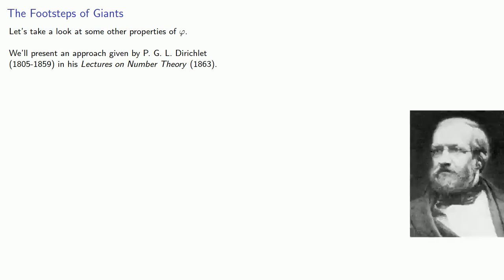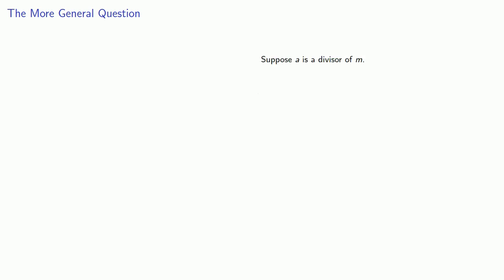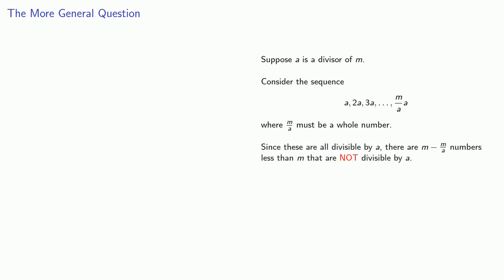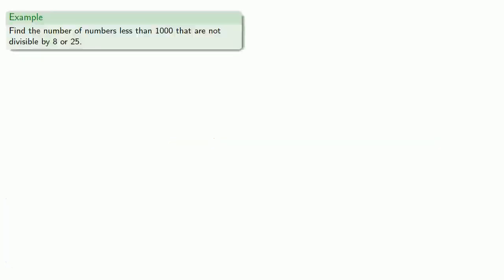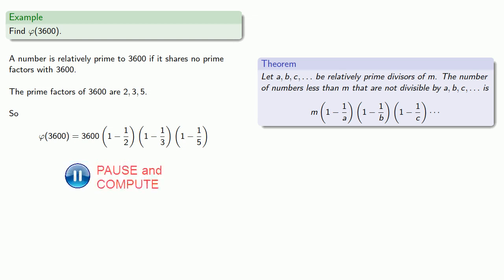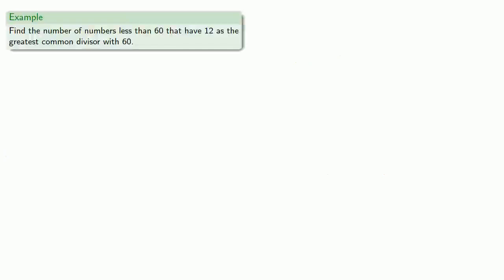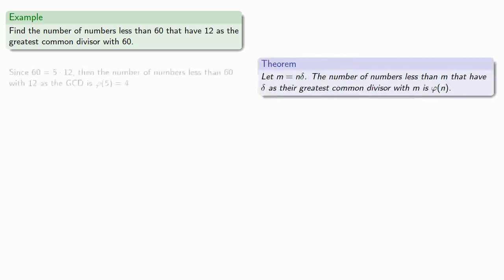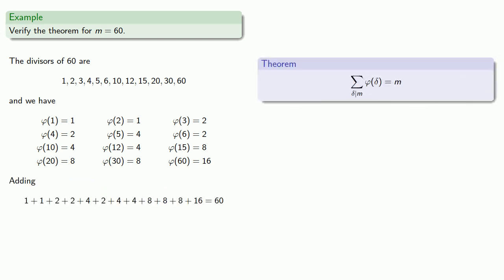More About Phi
More about the phi-function (Euler totient).  A new computation formula, and some properties.